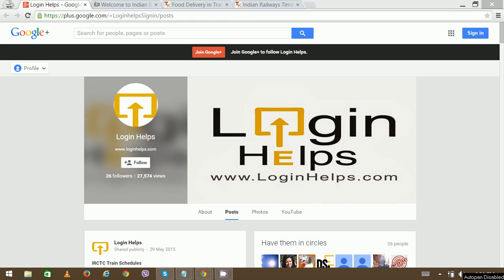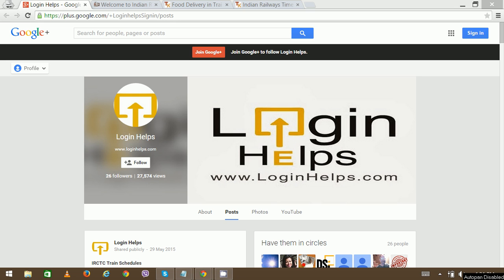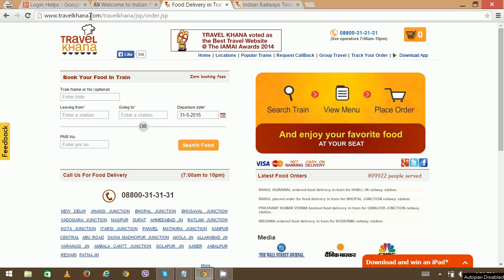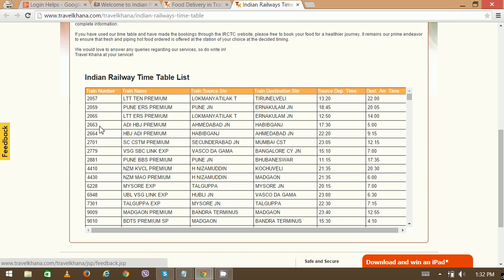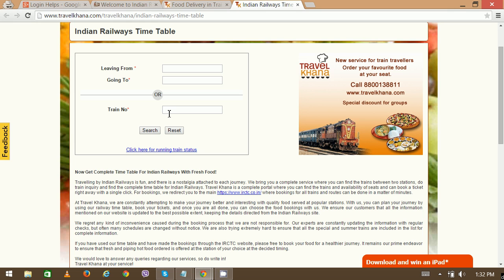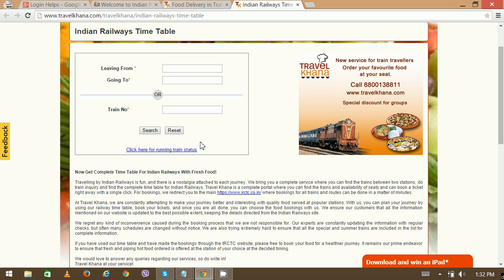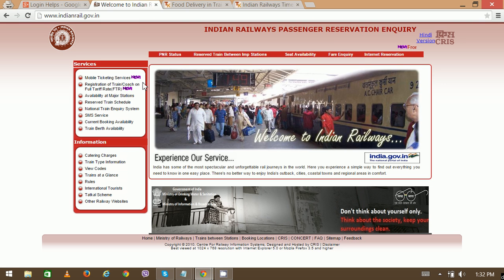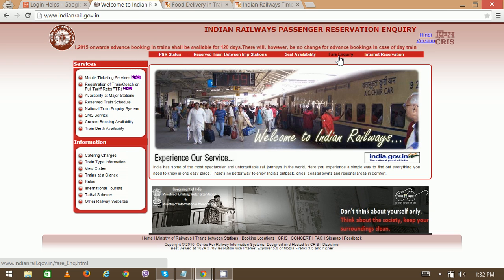IRCTC TimeTable - IRCTC Train Timing | IRCTC Ticket Booking